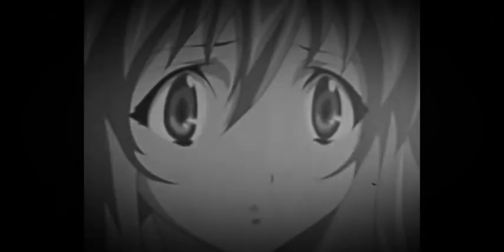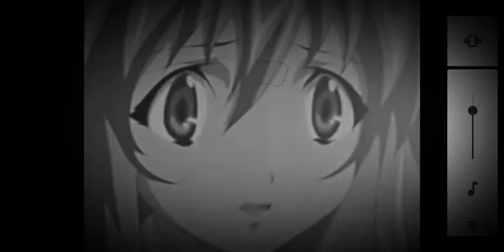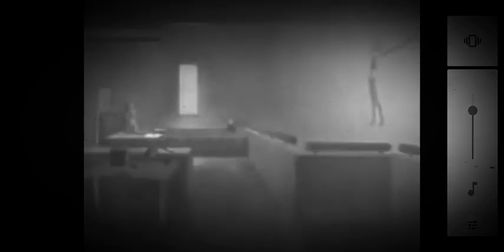Not Glitched Enough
There will be hell on earth